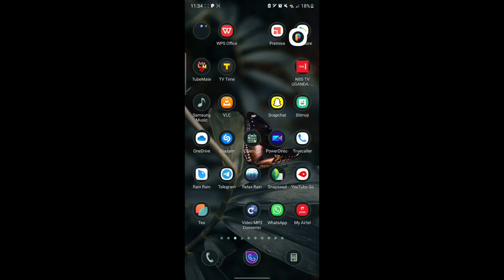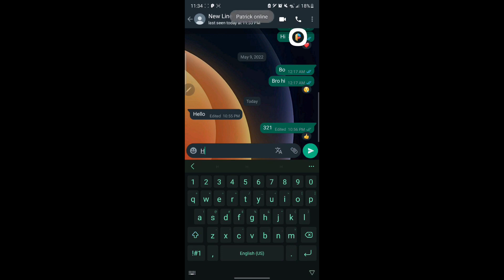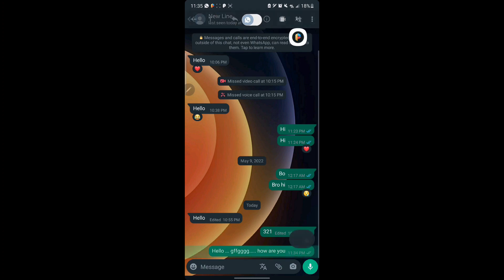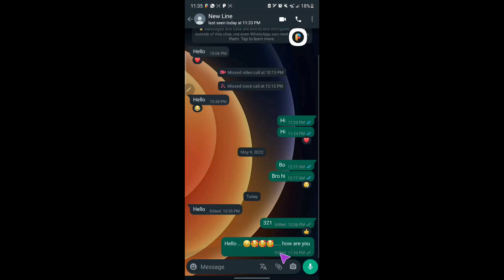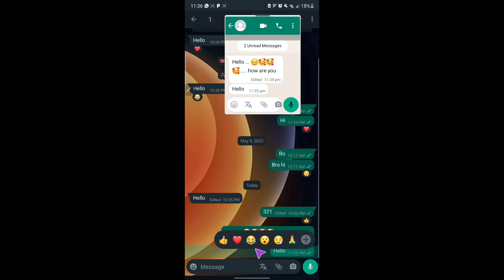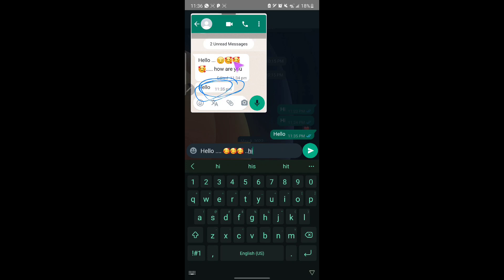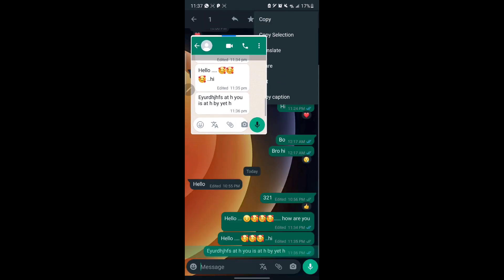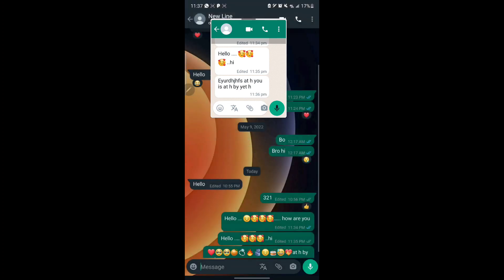How To Enable Edit WhatsApp Messages After Sending 2023| You Received An Edited Message WhatsApp Fix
How to Edit WhatsApp Messages after sending new WhatsApp update 2023

How to fix You received an edited message. You can see it if you're on the latest version of WhatsApp. Update WhatsApp